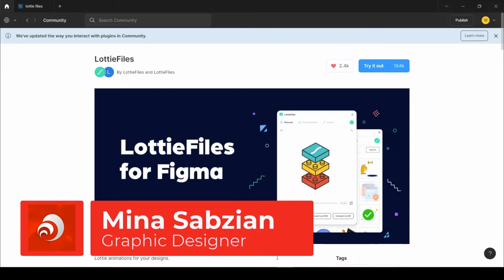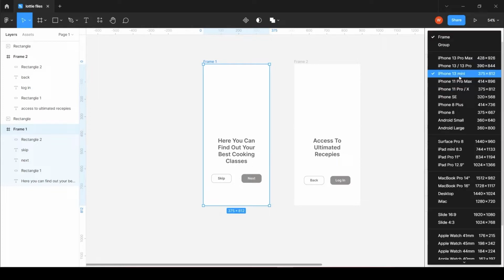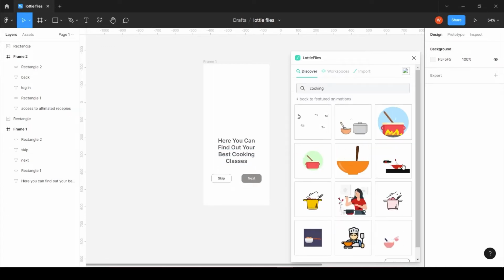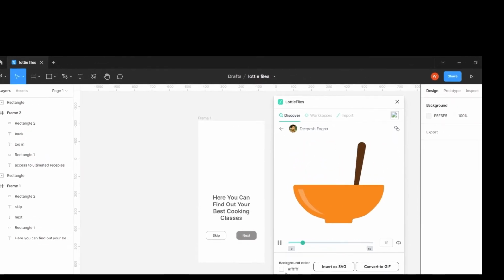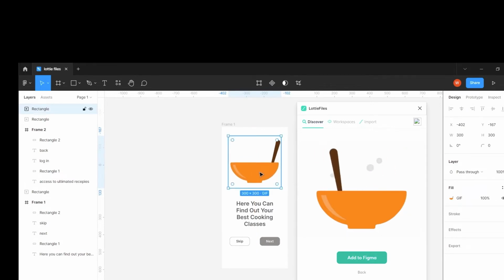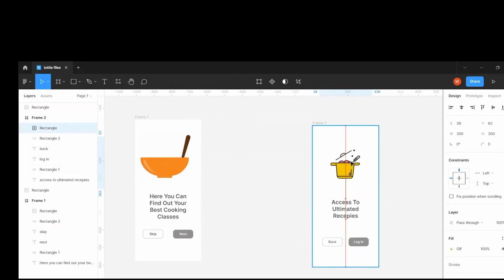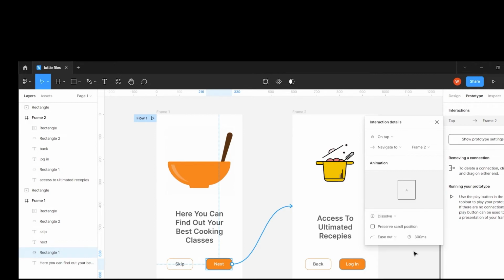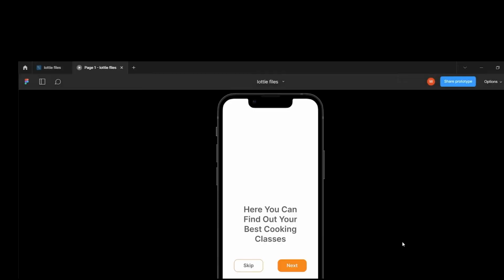LottieFiles Plugin in Figma _ Create GIF Animations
In this video, we learn how to use the animation plugin in Figma.